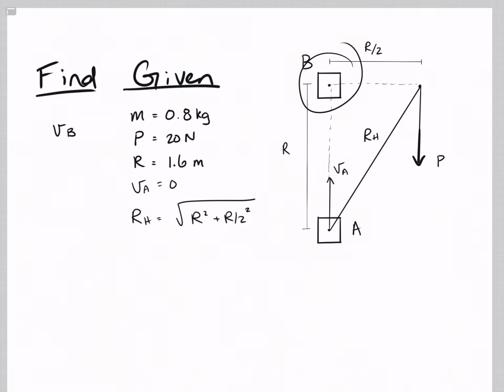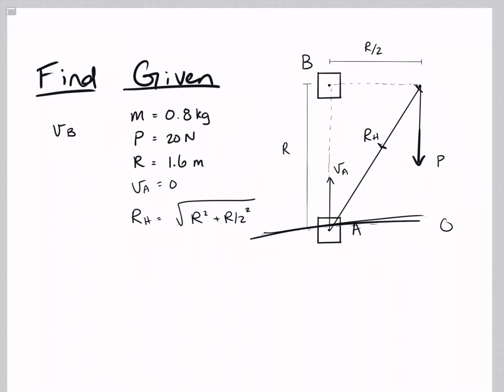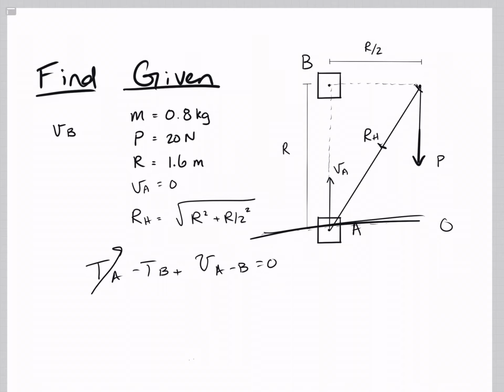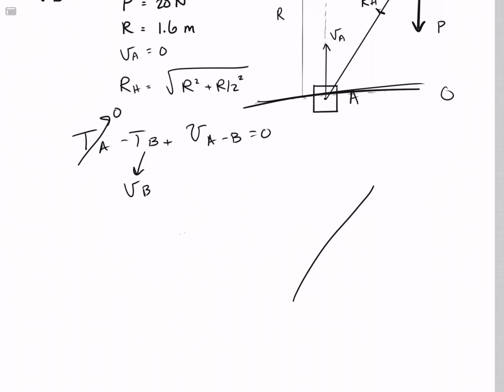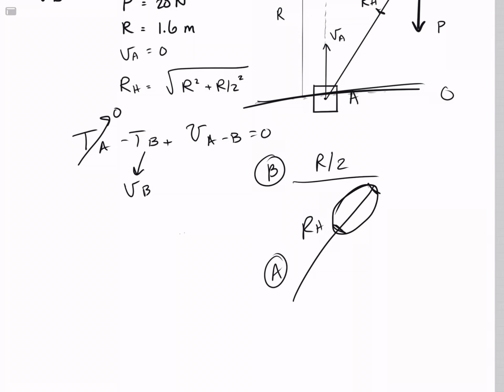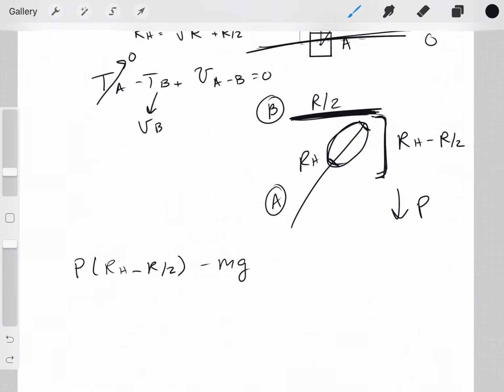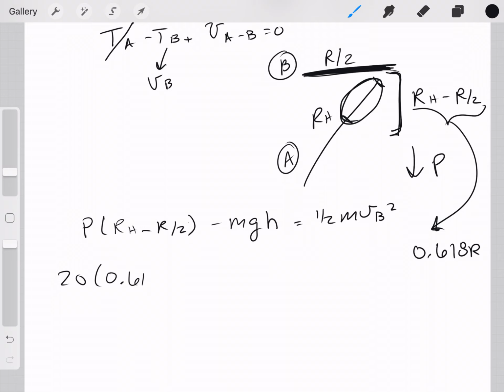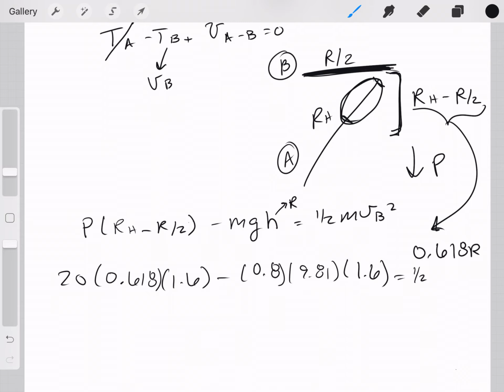Dynamics Chapter 3, Section 6: Problem 87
Solving for final velocity using energy equations.